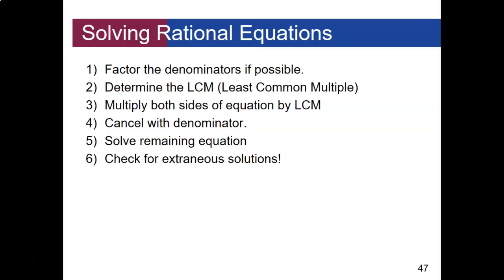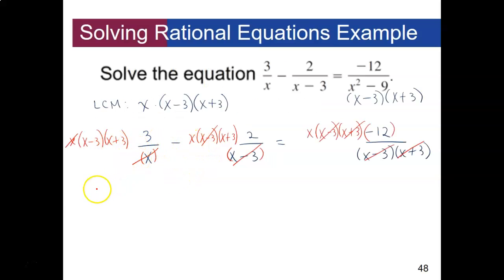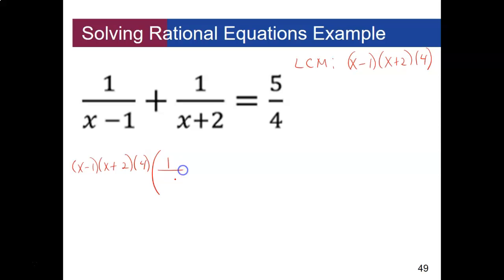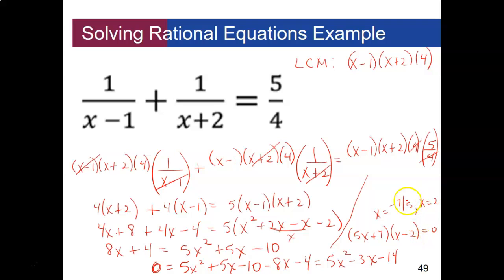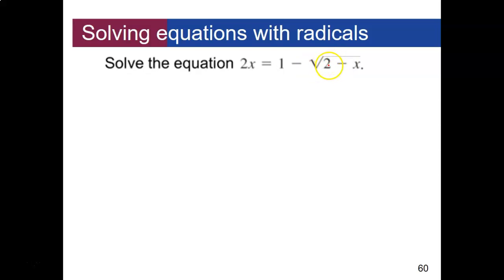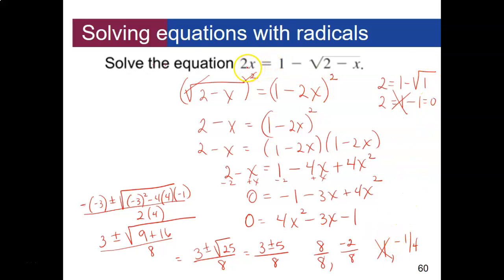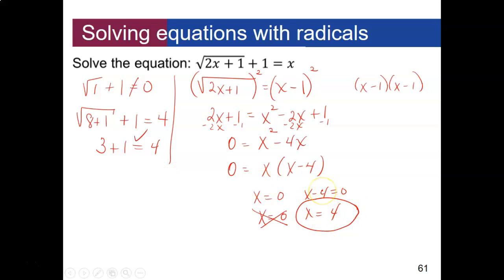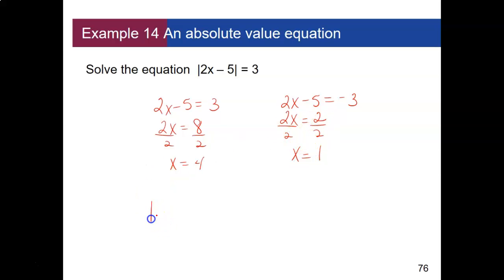1.5 Part 2 video lecture Math 115